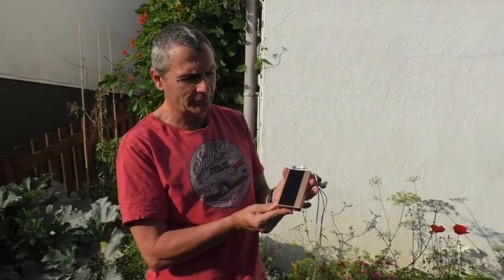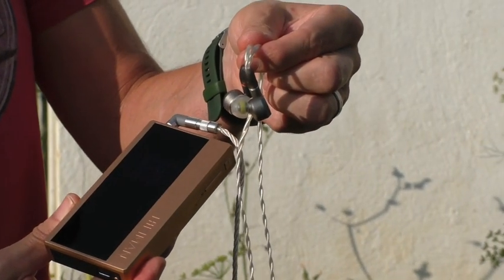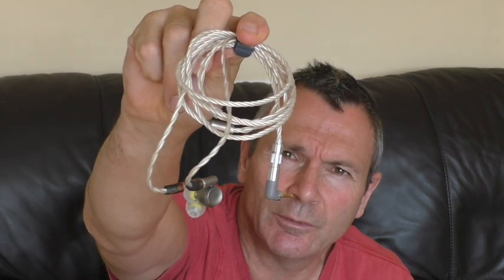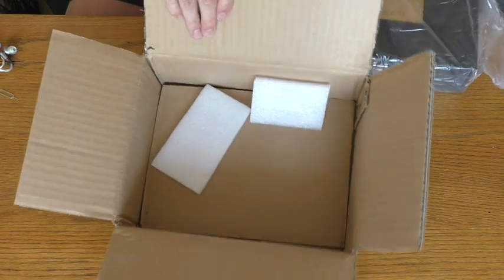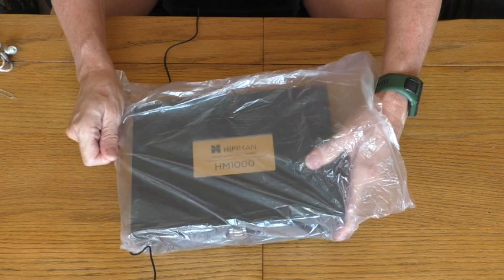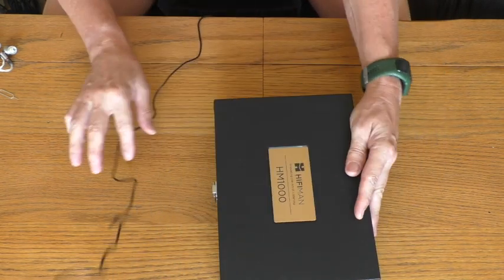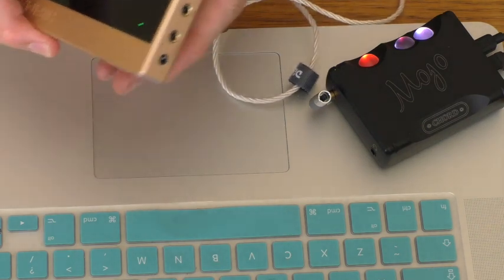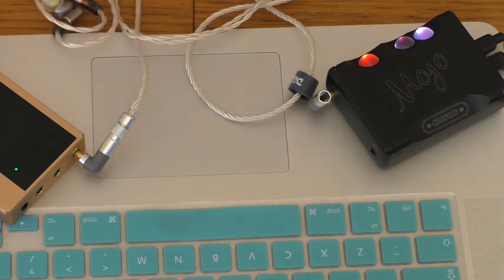Best portable DAC/Amp ever? World 1st HiFiMan HM1000 R2R Exclusive Unboxing and Live 1st Listen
It gives me great privilege to show you the World's first quad R2R DacAmp- theHiFiMan HM1000. Put through it's paces and reviewed in this short but sweet introduction